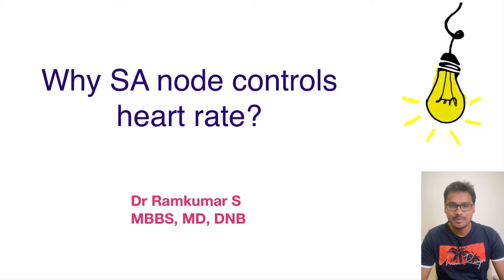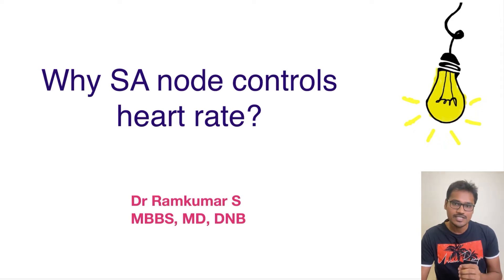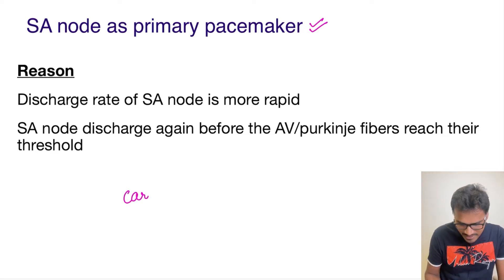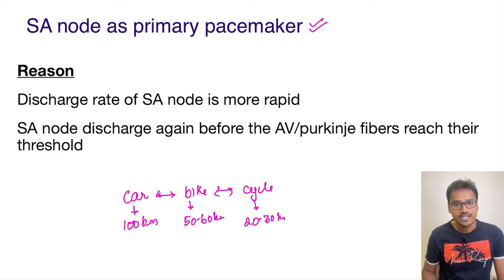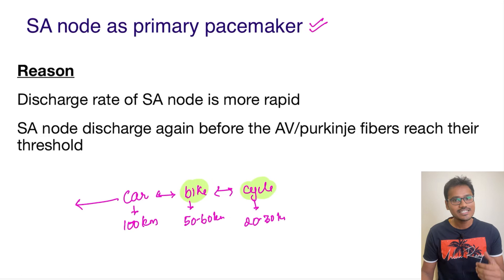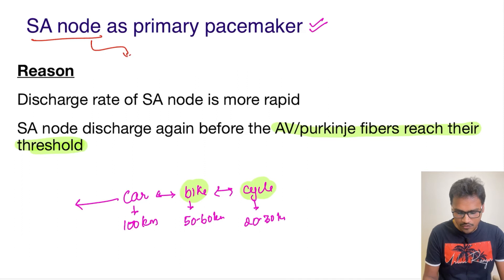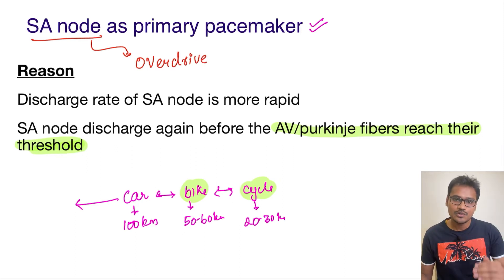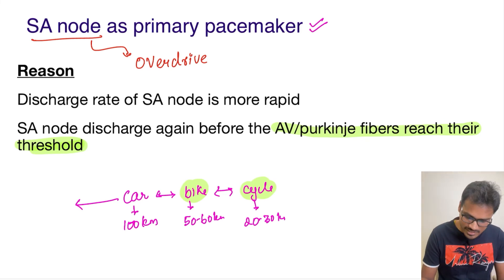SA node is the primary pacemaker. WHY??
In this explain why series, the reason why SA node acts as a primary pacemaker is discussed. The discharge rate of SA node is more rapid. The SA node suppresses the other node fibers. This phenomenon is called overdrive suppression.

Channel details:
Welcome to my physiology learning channel. I am Dr. Ramkumar S MBBS, MD, DNB physiology. The explain why series will help you understand various concepts in physiology, solve MCQs, and answer in Viva, and theory exams. Happy Learning.